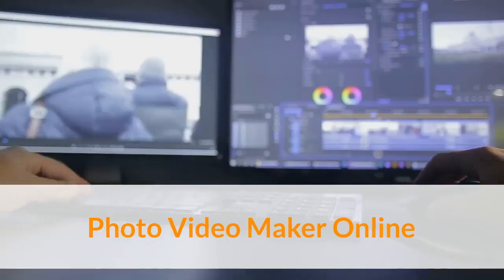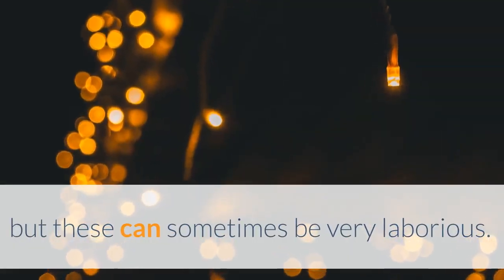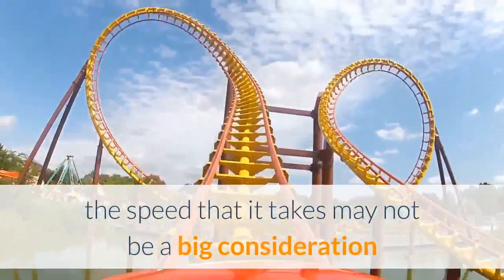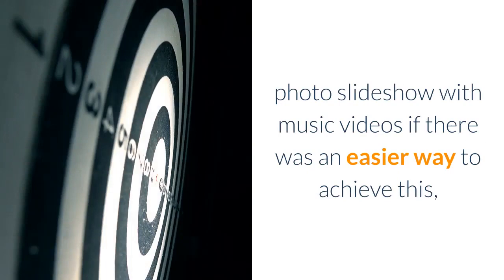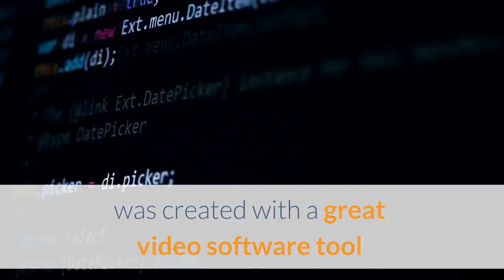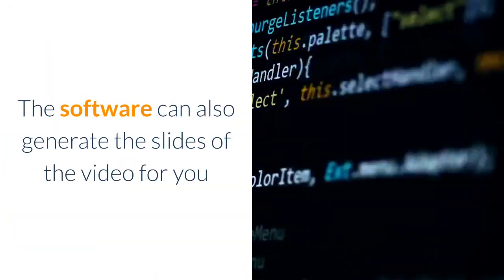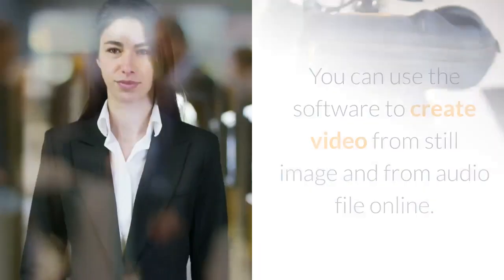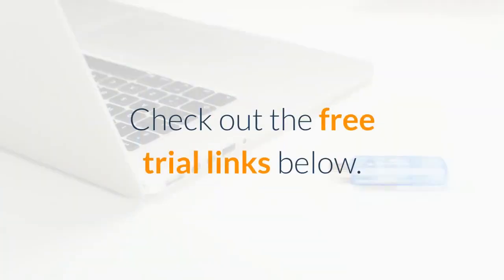Photo Video Maker with Music Online - Photo to Video Online for PC and Mac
Making a video online with photos and music can be achieved in a number of ways

but these can sometimes be very laborious.

One of the best methods I have learned over the years

how to make a photo video online with music

is to leverage some of the best software tools available on the market.

If you are only creating one or two photo slideshow with music a month

the speed that it takes may not be a big consideration

but if you regularly need to convert more photos to videos online

or even if you would be inclined to produce more photo slideshow with music videos

if there was an easier way to achieve this,

I have just the solution.

This YouTube video

which contains both photos and music

was created with a great video software tool

which I have used for many years

and just gets better and better.

It includes a selection of free to use pictures and audio

but you can also upload your own.

The software can also generate the slides of the video for you

automatically from a script.

This is a great feature

and a very big time saver

Making a YouTube video with pictures and music is easy with Content Samurai

You can use the software to create videos from still images and from audio files online.

You can also use the software to convert audio to video with pictures and a whole lot more.

Photo Video Maker with Music Online - Photo to Video Online for PC and Mac presentation.

Translated titles:
Photo Video Maker Online-Photo to Video Online para PC y Mac

Photo Video Maker Online-Foto zu Video online für PC und Mac

Photo Video Maker Online-Photo sur vidéo en ligne pour PC et Mac

Photo Video Maker Online-Foto para Vídeo Online para PC e Mac

फोटो वीडियो निर्माता ऑनलाइन-पीसी और म

Foto Video Maker Online-Foto na Video Online vir PC en Mac

؛ Photo Video Maker Online-Photo to Video Online for PC and Mac

照片视频制作在线-照片到视频在线的PC和Mac

Foto Videomaker Online-Foto naar Video Online voor pc en Mac

Photo Video Maker Online-Φωτογραφία σε βίντεο online για PC και Mac

ფოტო ვიდეო Maker ონლაინი-ფოტო ვიდეო Online for PC

צילום וידאו מקוון עבור PC ו-Mac

Photo Maker online-Foto per video online per PC e Mac

フォトビデオメーカーオンライン-PCとMac用のビデオオンラインへの写真

Photo Video Maker Online-عکس به فیلم آنلاین برای PC و Mac

Photo Video Maker Online-Photo to Video Online na PC i Mac

Photo Video Maker Online-Фото в Видео Онлайн для ПК и Mac

Photo Video Maker Online-PC ve Mac için Video Çevrimiçi Fotoğraf

تصویر ویڈیو میکر آن لائن-پی سی اور میک کے لئے تصویر برائ